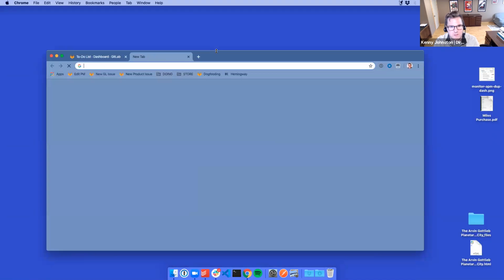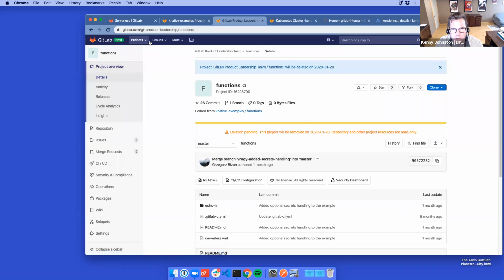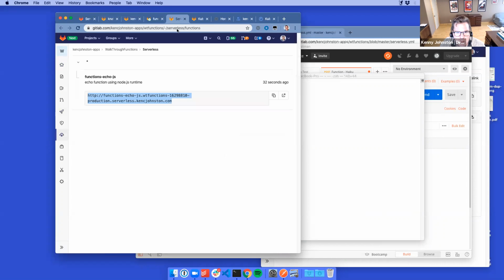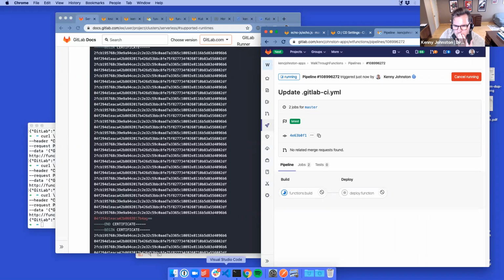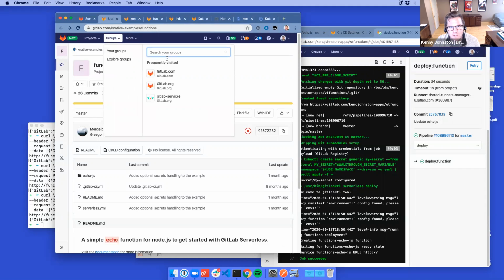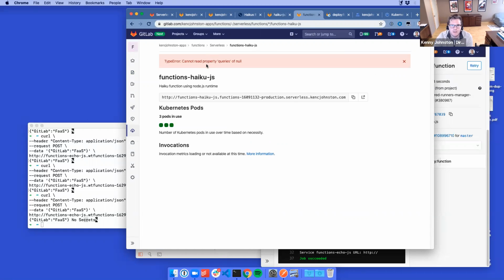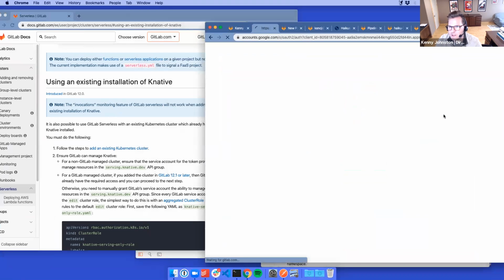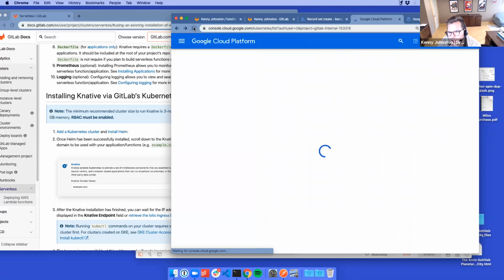Ops Section Product Walk Through - Serverless